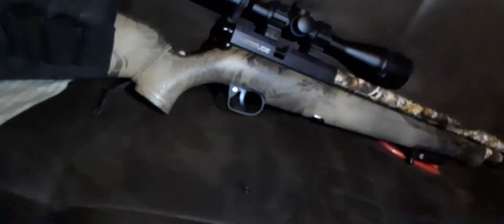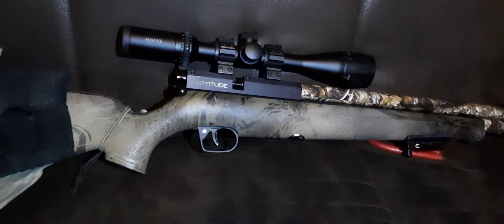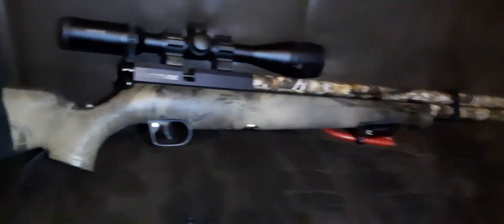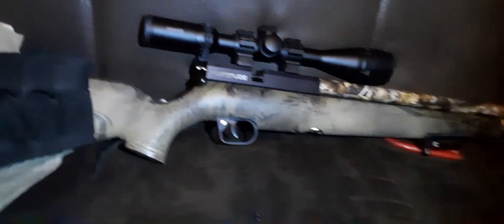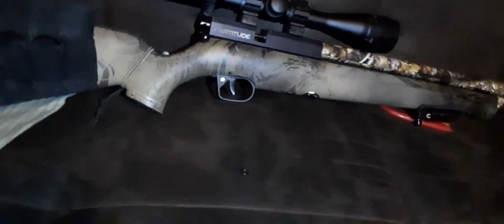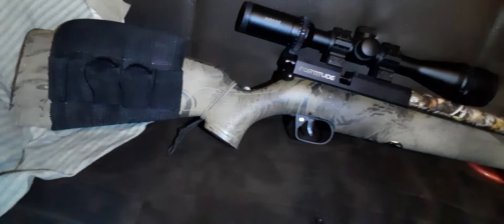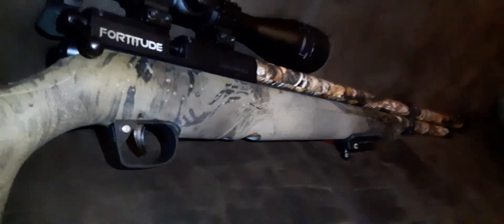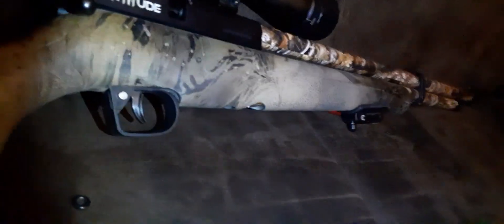Fortitude Hammer Spring "Depinger" Fix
This is just a quick overview/tutorial on how I fixed the ringing noise coming from my Benjamin Fortitude's hammer spring.